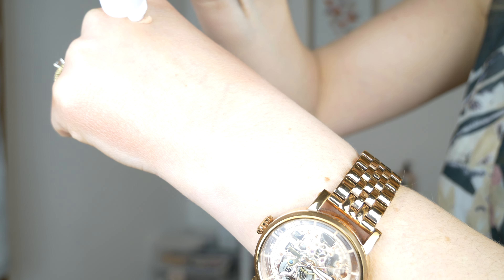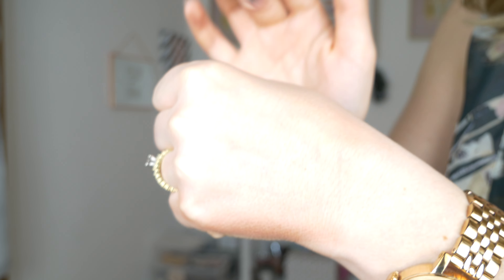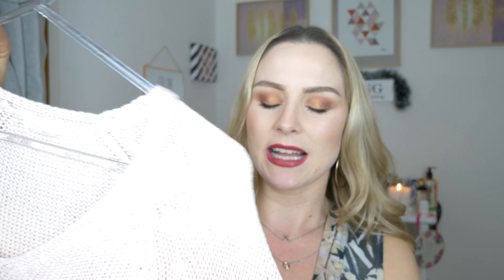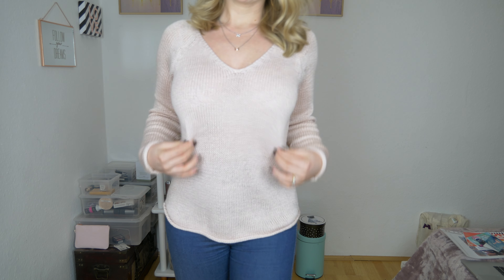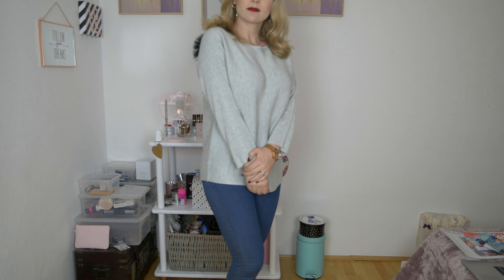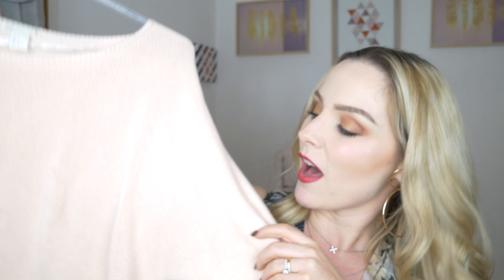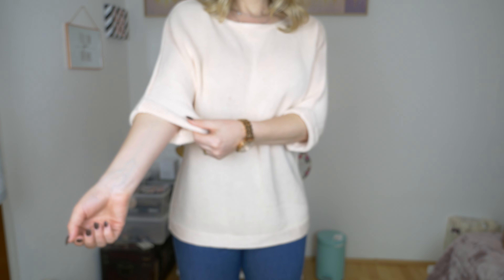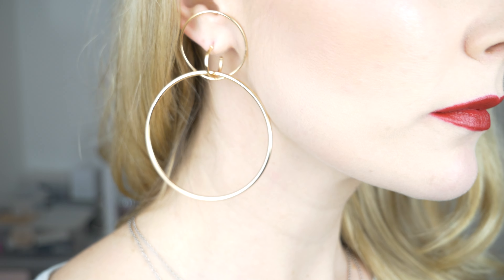FASHION & BEAUTY HAUL I HIGH STREET & DRUGSTORE I Sian Velazquez I 4k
FASHION & BEAUTY HAUL - HIGH STREET & DRUGSTORE
Hi everyone! I did a little spontaneous shopping last week and want to share with you in this video what I picked up. Slowly but surely expanding my cruelty free makeup collection and also updating my wardrobe ready for spring.
I LOVE YOU 😘 ICH LIEBE EUCH 😘

I am sorry I don't seem to have the receipt from when I purchased the products but they are all drugstore products so all at a very affordable price point.

For promotional post or letters please send to:
Starlight Express GmbH
Stadionring 24
44791
Bochum, Germany

I hope you enjoy this video and until next time Keep Smiling xx SV xx